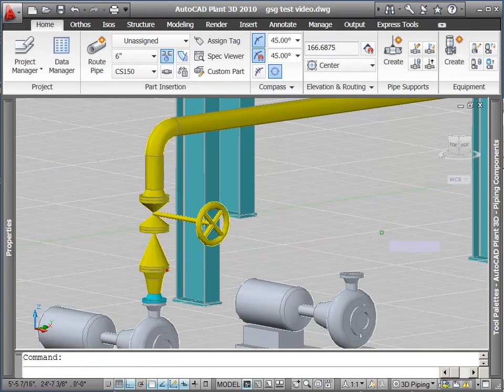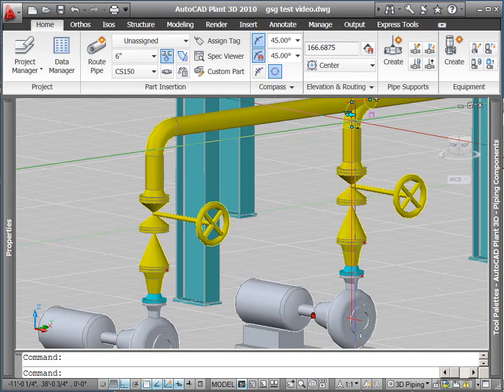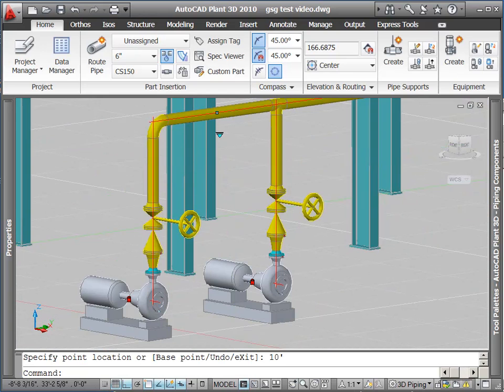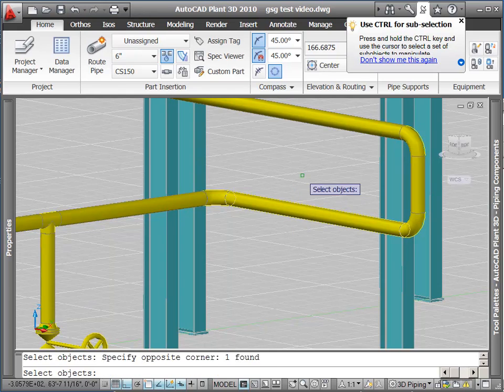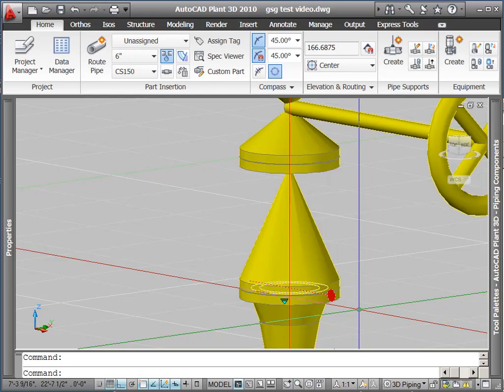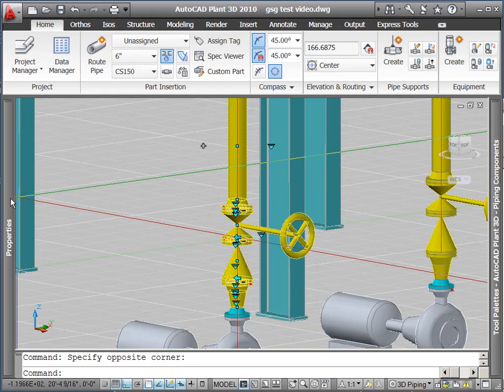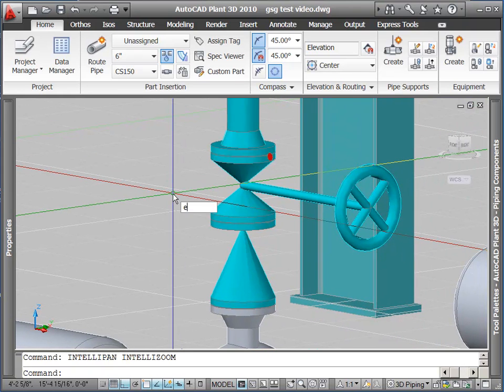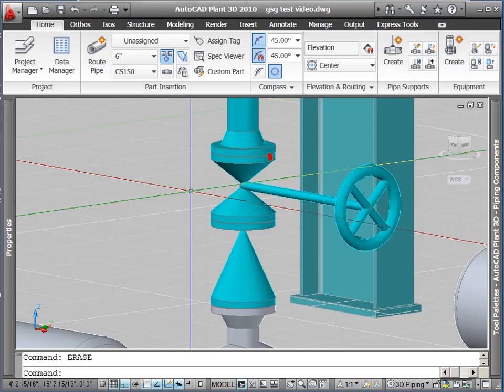Routing Pipe with AutoCAD Plant 3D (Part 3)